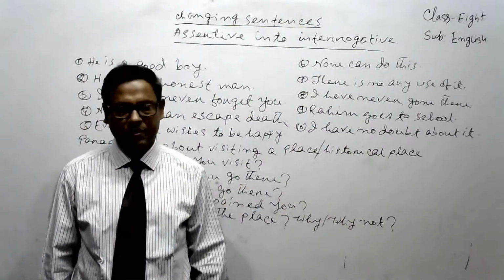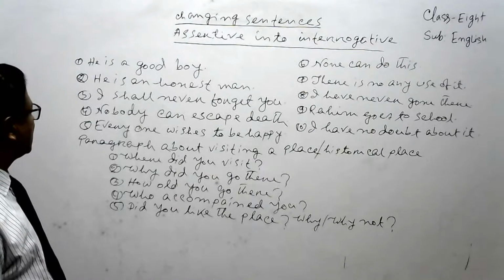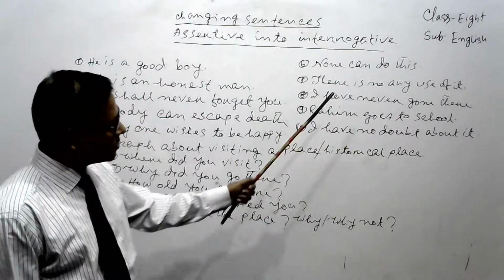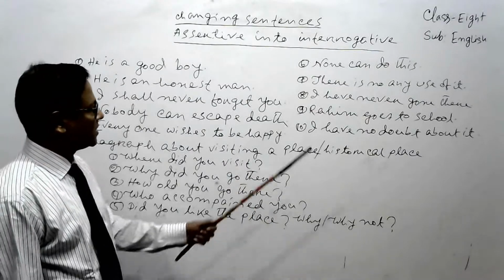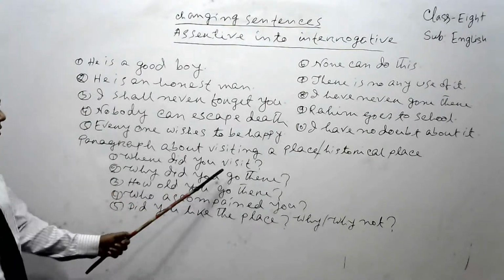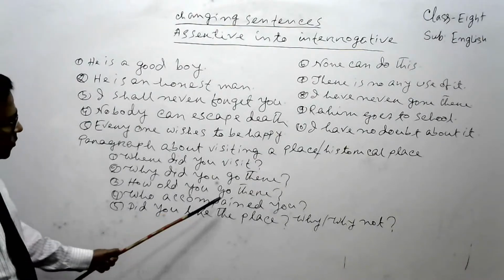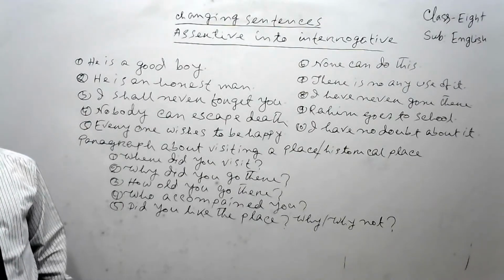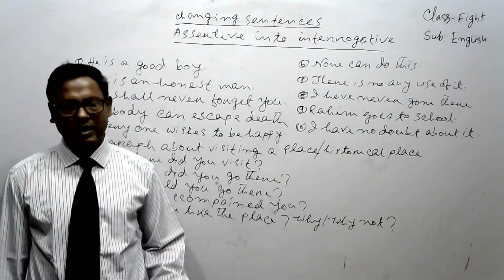CLASS- EIGHT; SUBJECT: ENGLISH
শ্রেনি ভিত্তিক ক্লাস পেতে আমাদের সাথেই থাকুন। ধন্যবাদ।